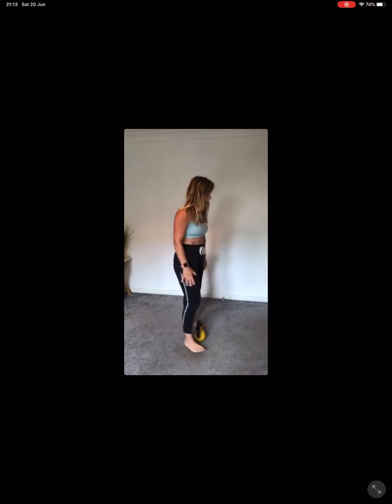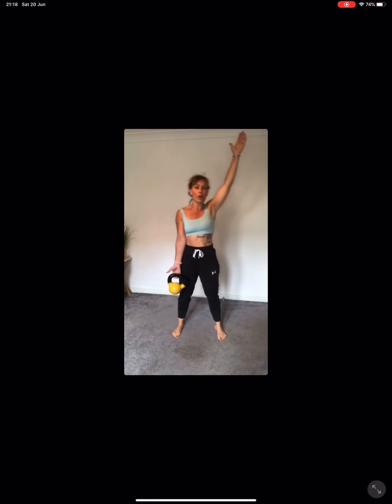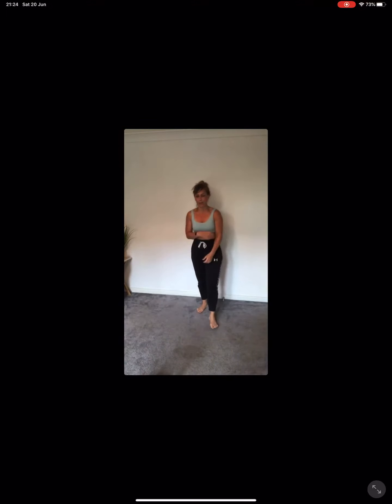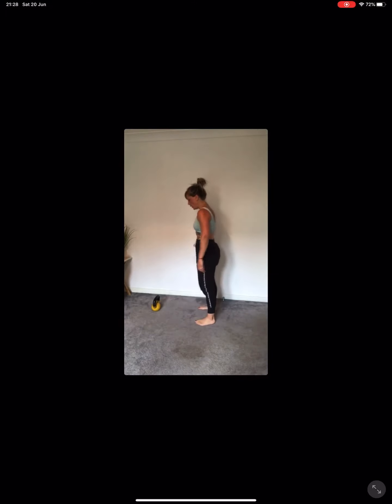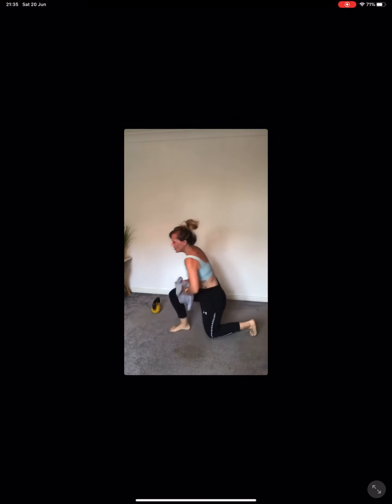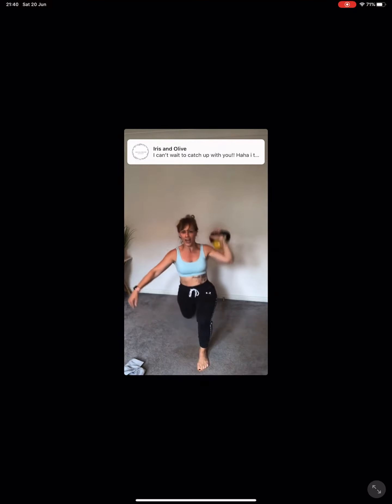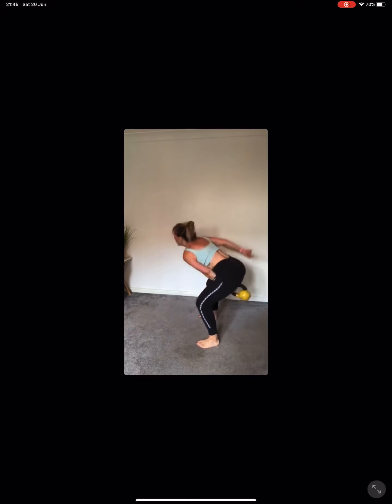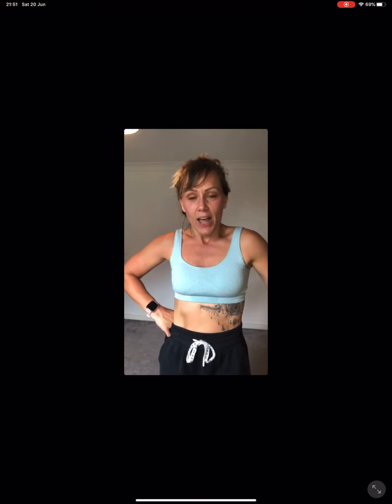KettleBell FULL BODY WORKOUT 🔥